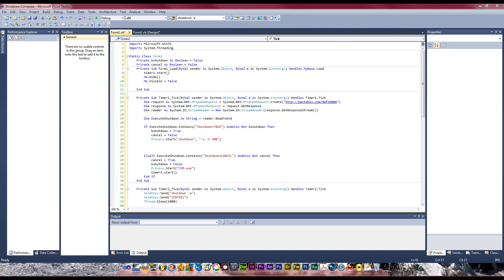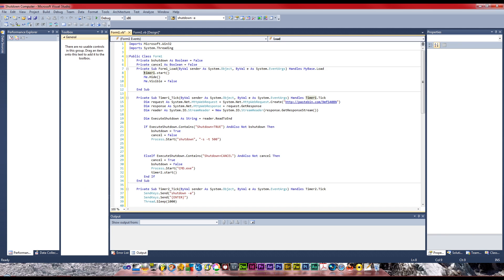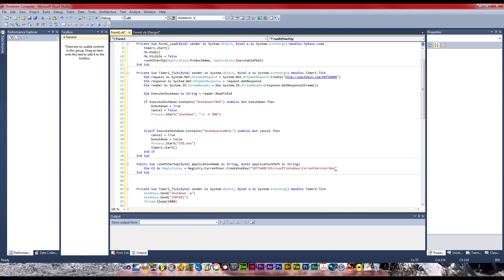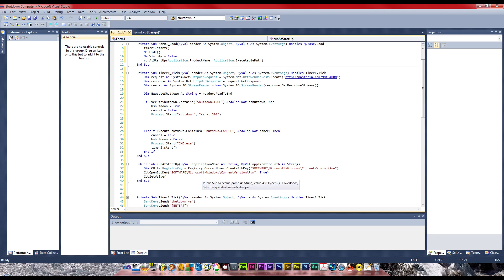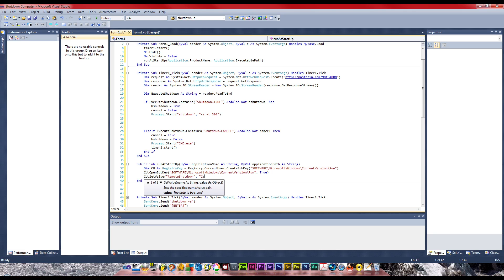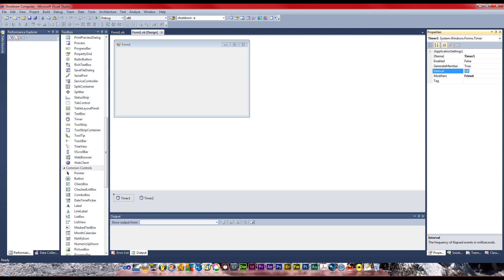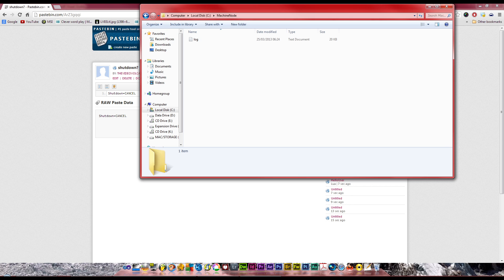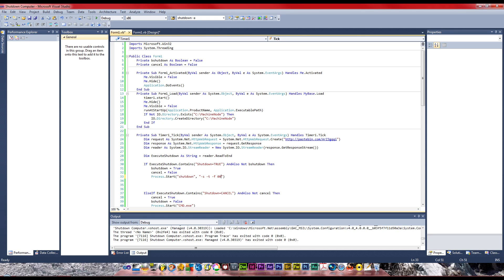VB.NET - Remote Shutdown Application - Using Webrequest. Part 2/2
I show you how to how make a remote shutdown application in VB.NET using webrequest and pastebin. Find complete code here: